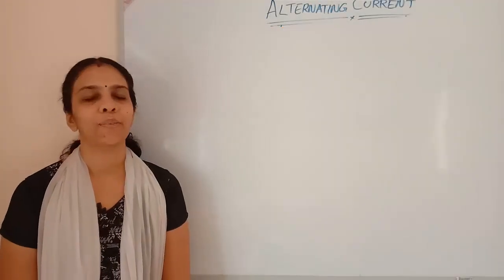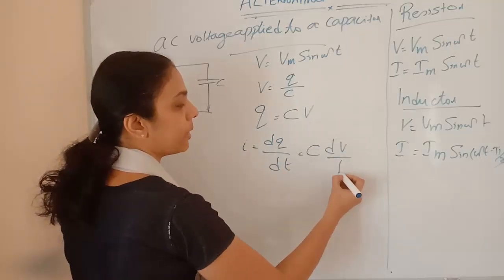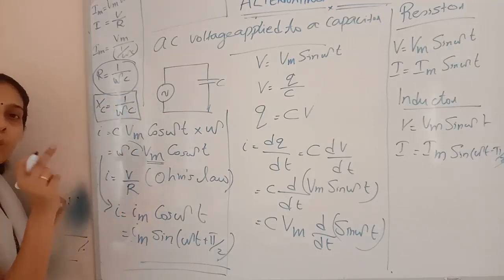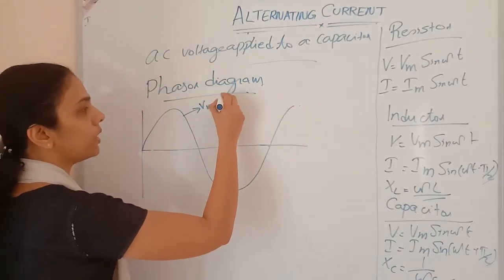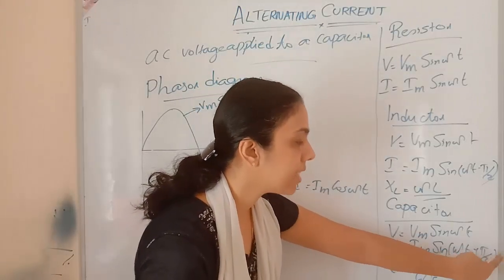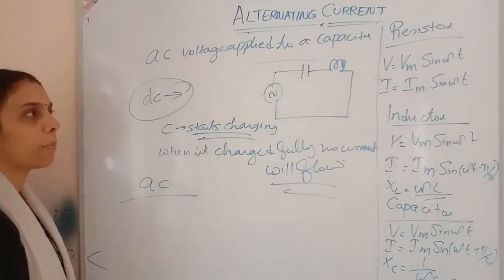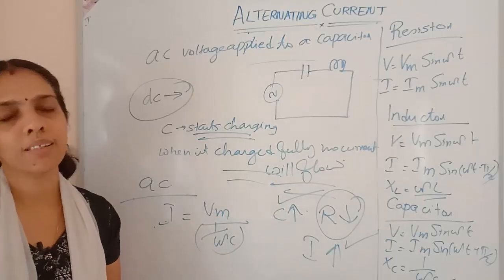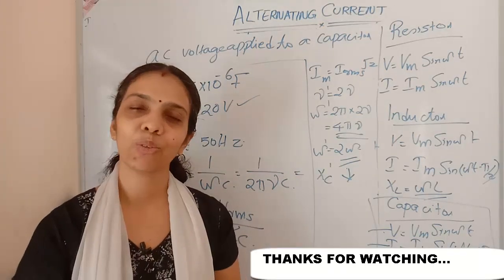CLASS 12// ALTERNATING CURRENT- capacitot PART 5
This video is based on CBSE Physics syllabus.